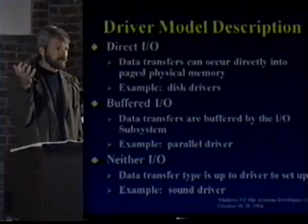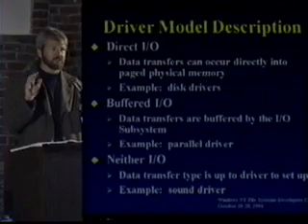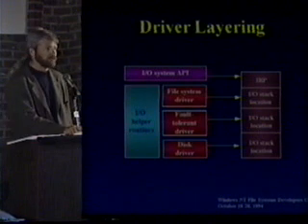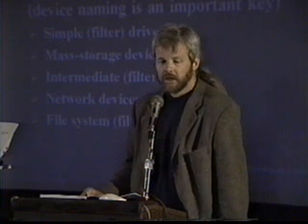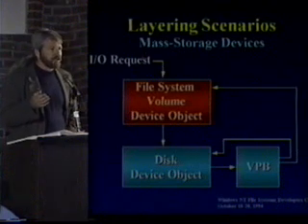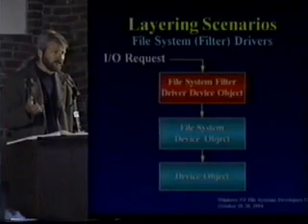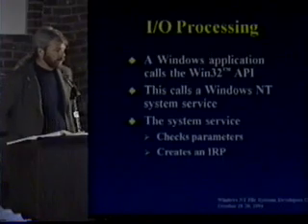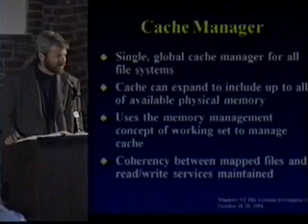NTFSDevCon'94 - Windows NT I/O Subsystem (2/2) - Darryl Havens - 1994/10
Event: Windows NT File Systems Developers Conference 1994
Title: Windows NT I/O Subsystem (2/2)
Speaker: Darryl Havens
Date: 1994/10